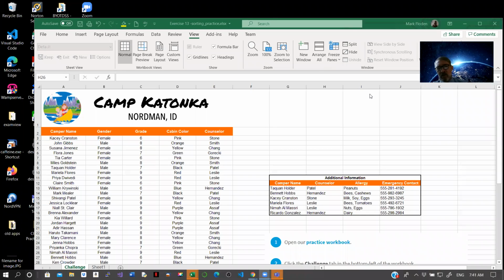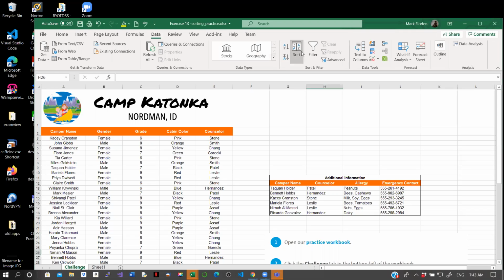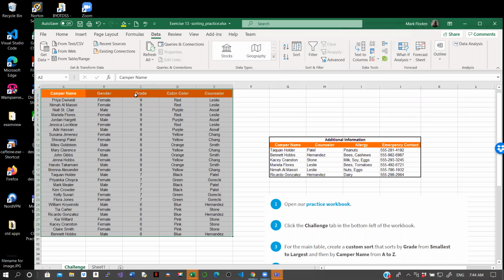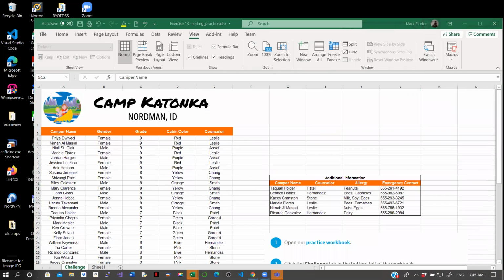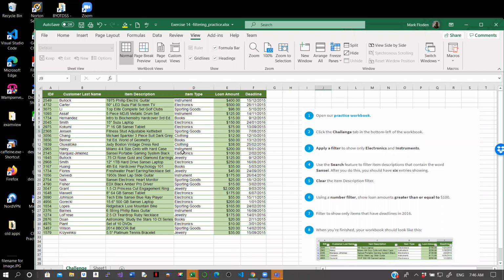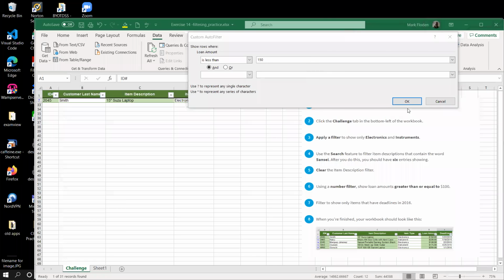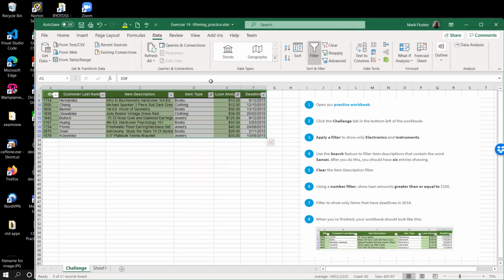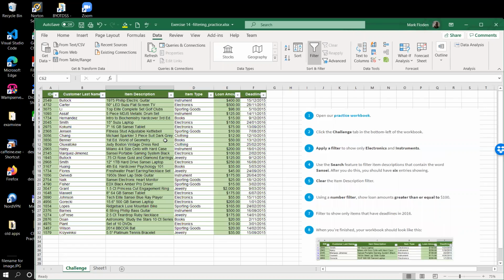CP1000 7 Class meeting 13 Sept 2020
September 13 2020. CP1000_7 Class meeting. Sorting and searching in Excel